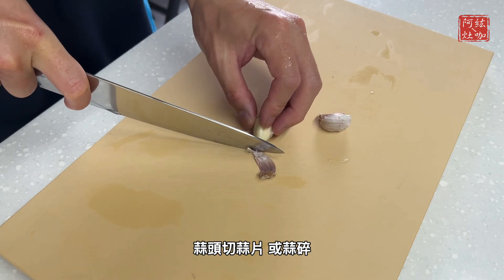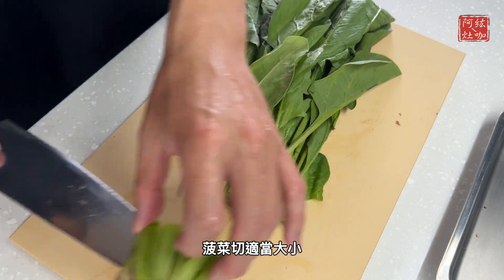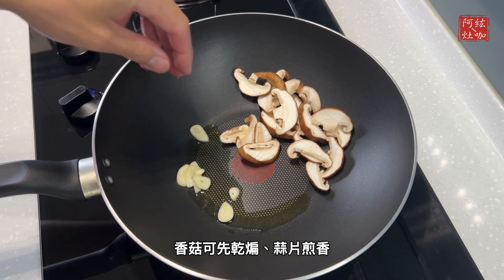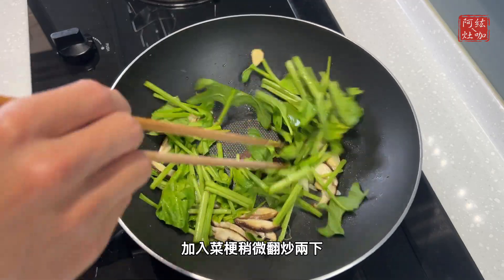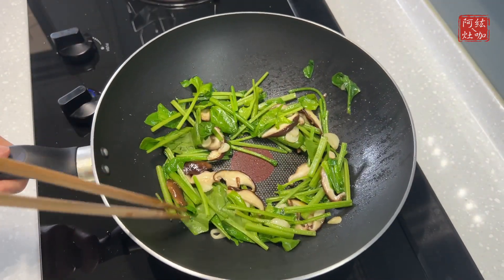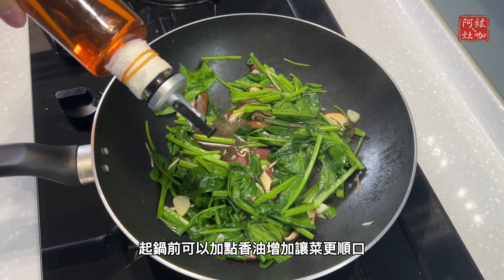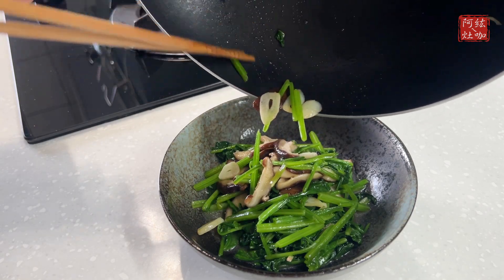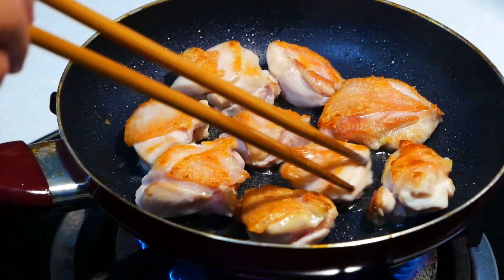#233 炒菠菜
簡單家常炒青菜～
加點生薑來綜合蔬菜的苦澀味，
在淋點芝麻香油增香，
讓蔬菜更滑順入口🤤
素食也可以不放蒜頭放薑絲就好，再放點砂糖。

✅有不錯的方法很歡迎一起討論🙏
📝也歡迎來點菜😊
　『食材』
➥菠菜⋯⋯⋯⋯⋯1把
➥蒜頭⋯⋯⋯⋯⋯2粒
➥嫩薑絲⋯⋯⋯⋯1小撮
➥香菇⋯⋯⋯⋯⋯3朵
　『調味料』
➥鹽巴⋯⋯⋯⋯⋯適量
➥白胡椒粉⋯⋯⋯適量
➥清水⋯⋯⋯⋯⋯適量
➥香油⋯⋯⋯⋯⋯適量
➥白芝麻⋯⋯⋯⋯適量
▶️其它資訊或網站請洽下面連結◀️
▶️章節時間表◀️
00:00 炒菠菜
00:10 食材處理🔪
00:44 開火🔥
02:05 上菜啦～
▶️背景音樂 // BGM◀️
Mourning Dove - Zachariah Hickman
Dixie Outlandish Sting